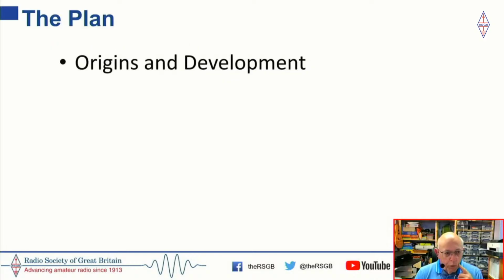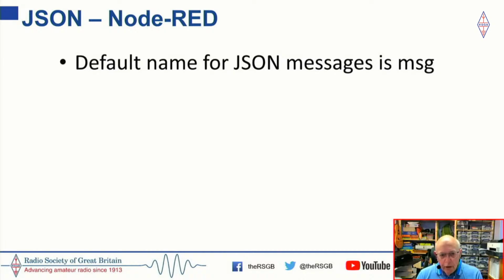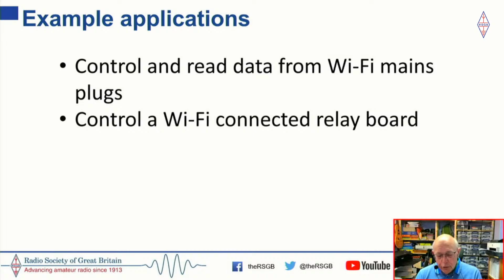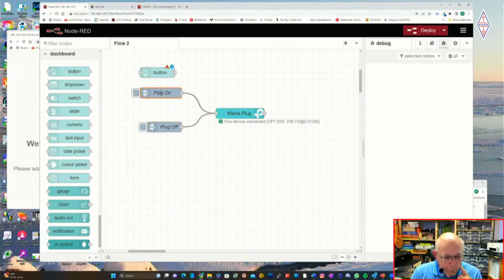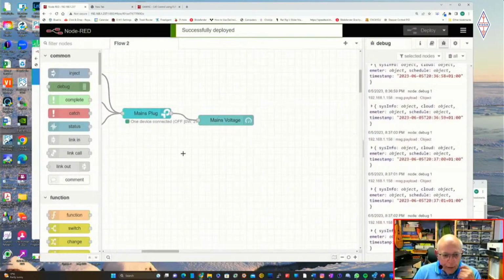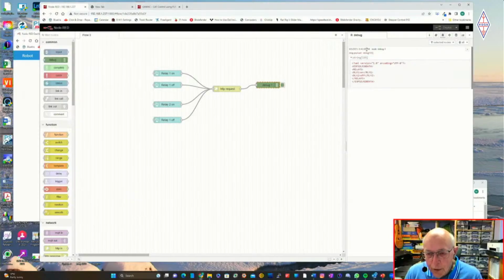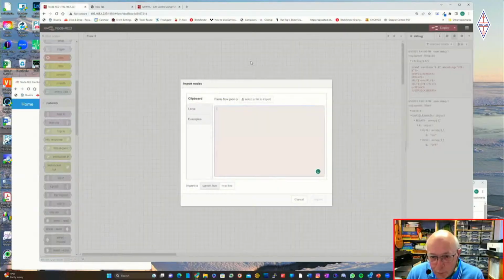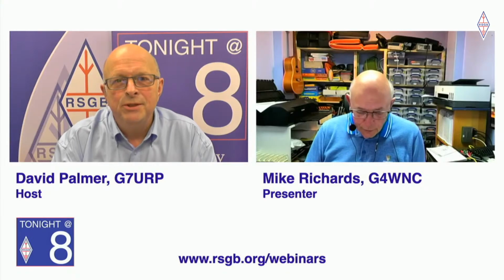RSGB Tonight@8 - Node-RED for radio amateurs by Mike Richards, G4WNC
Node-RED is a visual programming language that is very powerful but surprisingly easy to use. The language has matured over recent years and has the potential to be a valuable tool for radio amateurs. In this talk, Mike provides an introduction to Node-RED programming techniques. He ends with a live demonstration to show just how easy it can be to add extra facilities to your rig.

About Mike:
Mike has been involved in radio and electronics since his childhood days. Following a 42-year career with BT, Mike—who was first licensed as G8HHA—turned to computing in the early 70s where he experimented with radio data links between his Compukit UK101 and a friend’s TRS-80. That spurred him on to get his Full licence, G4WNC, where he has maintained an interest in digital modes. Mike’s writing career began some 25 years ago when he took over the PW RTTY column from Ron Ham and has been writing reviews and regular columns for many radio magazines including RadCom. His latest endeavour has been the well-received book NanoVNA Explained for radio amateurs, published by the RSGB.

Find out more:

RadCom Articles:
Mike has written supporting Node-RED articles for the July and August issues. These include detailed tutorials for the examples shown in this presentation. Part 1 (July issue) includes an explanation of why you might want to use Node-RED and how to install the application. Following this you can learn how to control smart plugs and control relays.
Part 2 (August issue) will cover the Node-RED dashboard and show how it can be used as the control centre for projects. Practical examples of dashboard applications including a rig control system using Hamlib or FLRIG will be included.

Mike says this is the most useful site for Node-RED information. Here you will find installation instructions along with excellent tutorials and more than 4,000 flows that can be downloaded and modified. The flows used in his presentation are also available via the Flows menu on this site. Just search for G4WNC and you will find them all. He strongly recommends completing at least the first two tutorials, so you are familiar with the Inject and Debug nodes.

This group is dedicated to supporting radio amateurs with Node-RED and is packed with downloadable flows that you can use or modify. The site offers specialised Node-RED support and is particularly good for Flex radio owners.

This company produces an excellent range of Ethernet and Wi-Fi accessible relay boards. They are particularly well constructed and offer comprehensive control facilities. For the demo, Mike used their ESP32LR20 two relay board.

Here you'll find links to Mike's range of Raspberry Pi pre-configured SD cards. He will be launching a Node-RED version very soon.

First shown on 5 June 2023